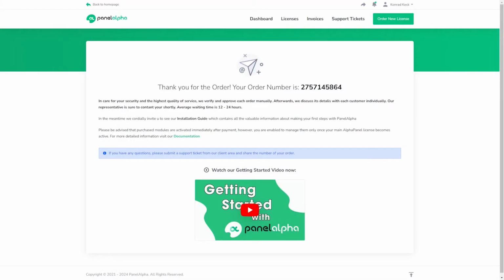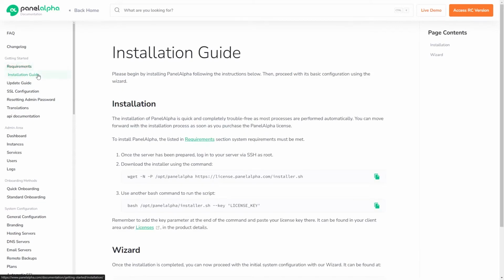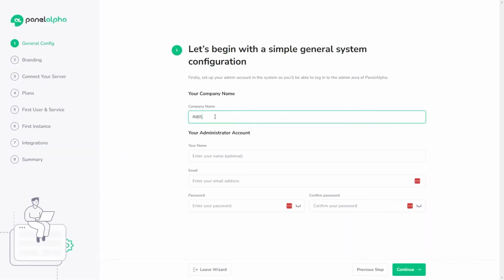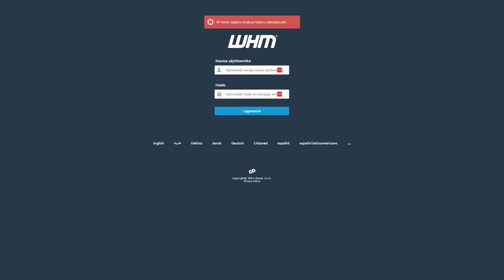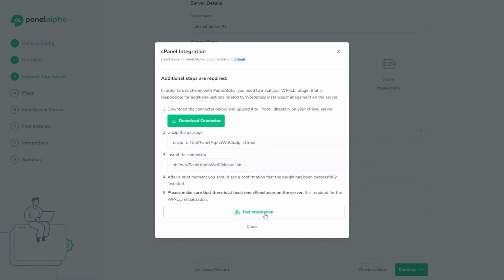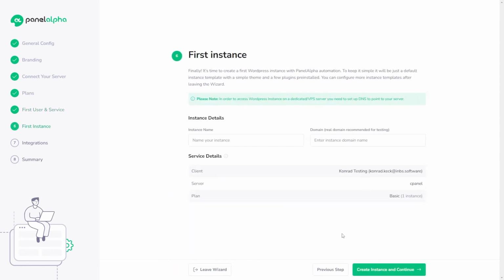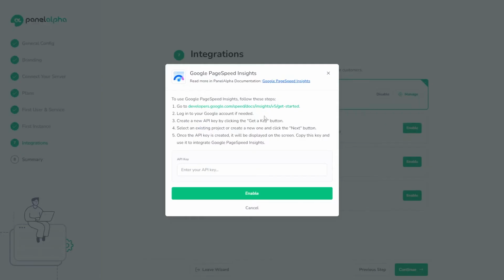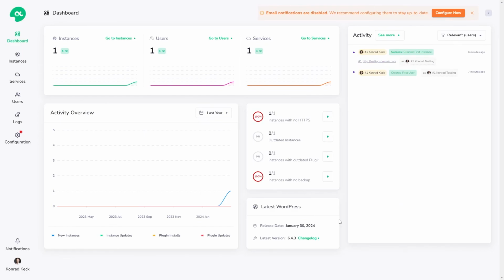Getting started with PanelAlpha: Installation & Wizard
(Updated on 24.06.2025: No need to configure SSH Access anymore) This is our Getting Started video for the v1.0 version of our system.

It will get you step by step through the system installation and initial configuration in our wizard.